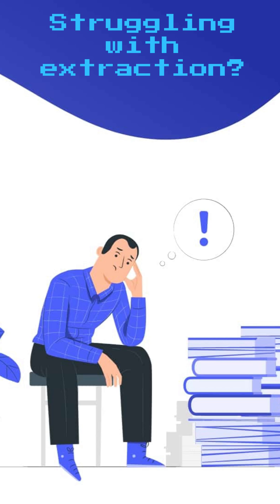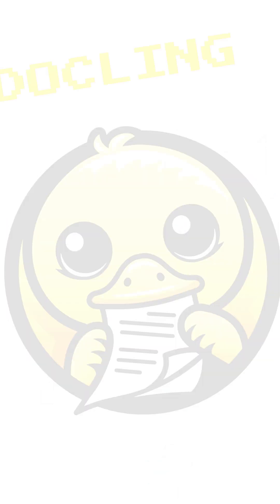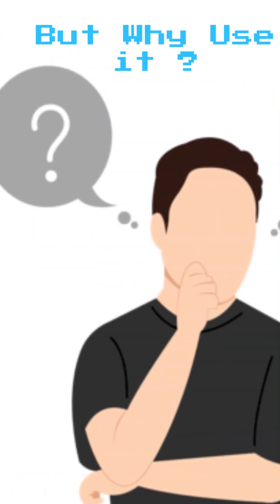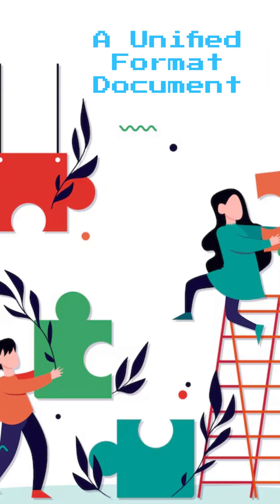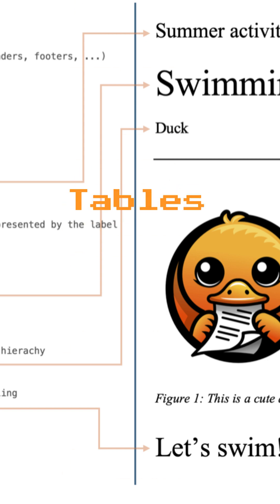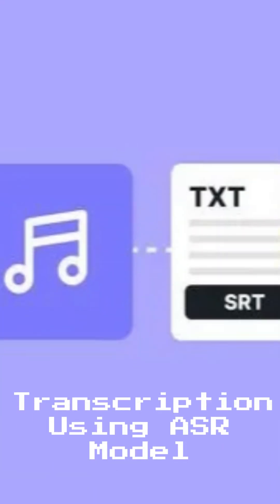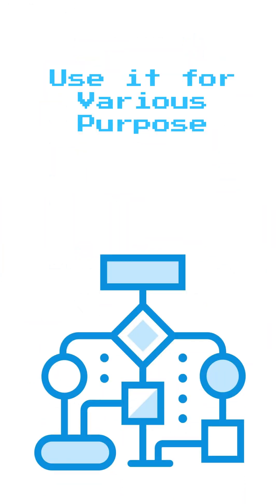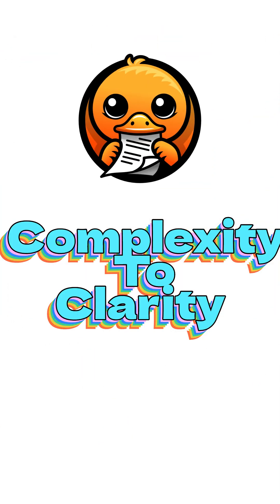Docling - A unified document format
Learn about Docling in this video - It is an open-source document-processing framework that transforms complex, unstructured documents into structured, AI-friendly formats to facilitate applications like generative AI and Retrieval-Augmented Generation (RAG) systems.